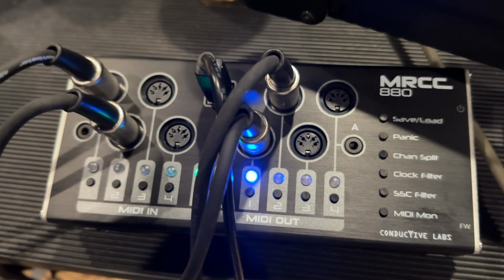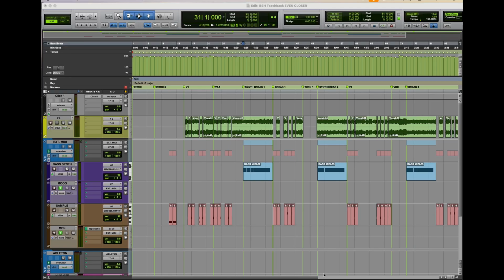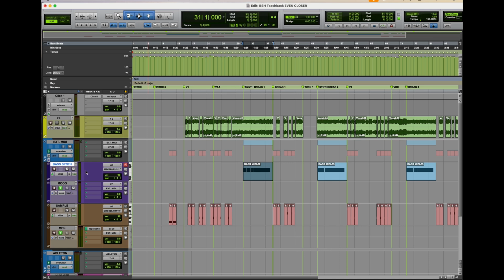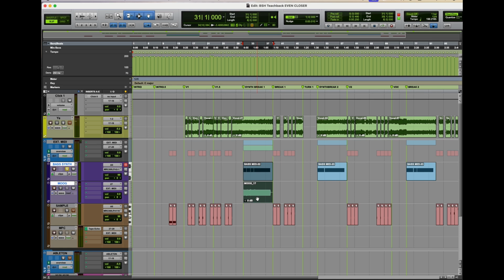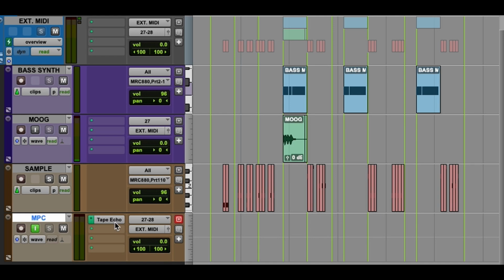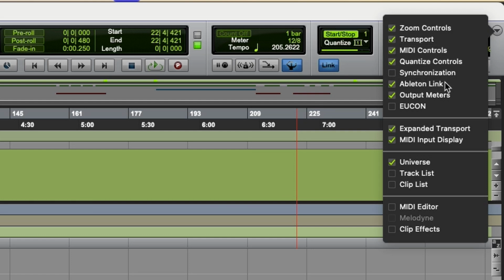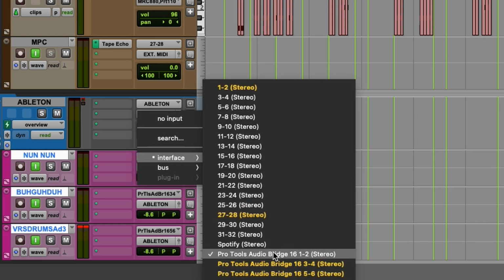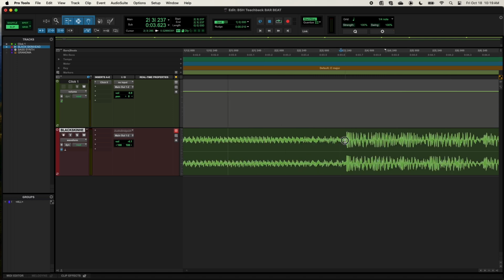Pro Tools Advanced MIDI Routing and Ableton Link (Akai MPC, Moog Synth, and Audio Bridge)!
-Pro Tools and Ableton sync using Ableton Link
-Routing audio from Ableton into Pro Tools with Audio Bridge
-MPC and Pro Tools sync using MIDI
-Playing external synth from a MIDI track in Pro Tools

*These connections include a MIDI interface, an audio interface, MIDI, USB, and audio cables.

**Pro Tools Audio Bridge is built into current Pro Tools software and installs automatically, but is Mac-only.

***My Equipment: MRCC 880 MIDI interface, SSL Alphalink audio interface, Mac Pro. Akai MPC One and Moog Grandmother. Pro Tools 2024 and Ableton Live 11.